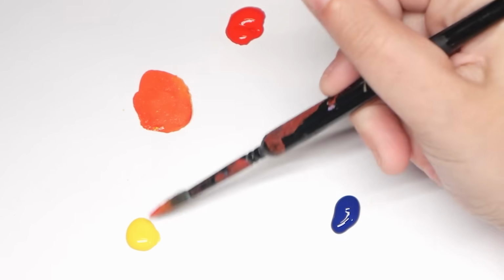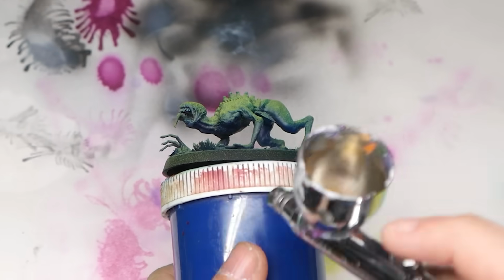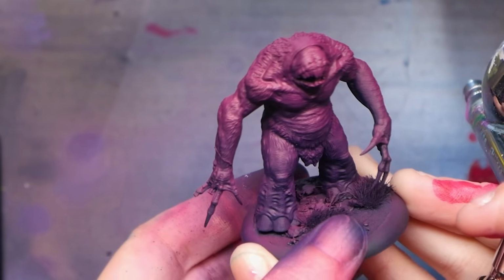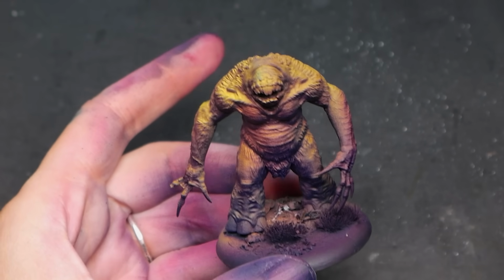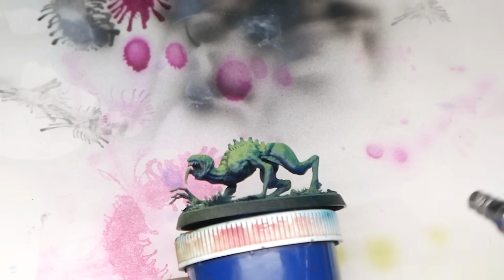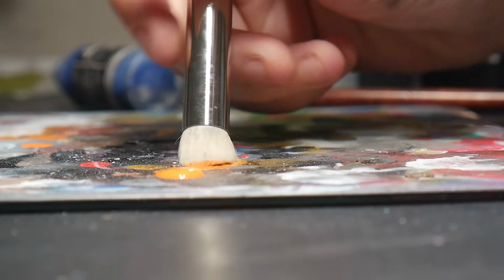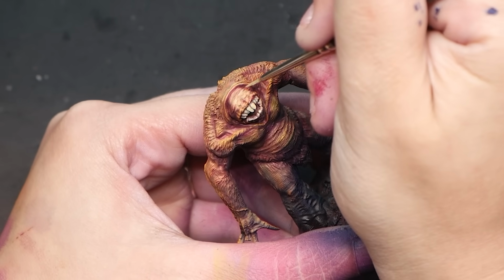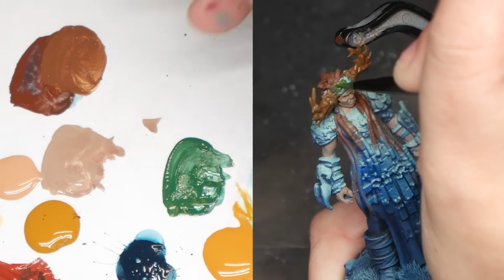The Printer Ink HACK Pro Miniature Painters Know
Color can be difficult, but if you are using the wrong color wheel, it is only harder. Thats where the CMY, or Cyan, Magenta and Yellow color wheel comes in. Used traditionally in printing, the CMY color wheel can create 3 no fail color schemes for your miniatures.
Iwata HP-CS
Infinity Harder Steenbeck 2 in 1
Badger Air-Brush Stynylrez Gray Primer
Vallejo Airbrush Flow Improver

Lyla Mev The Mini Witch creates beginner miniature painting tutorials and easy-to-understand guides for Warhammer, dungeons & dragons, and more. My favorite things to paint are sisters of battle, display quality miniatures, and focusing on having fun.